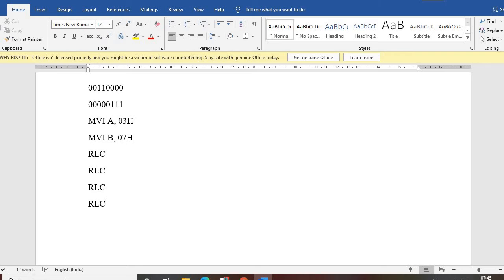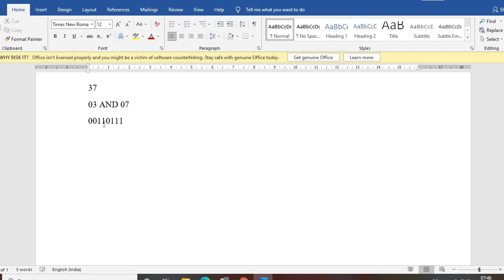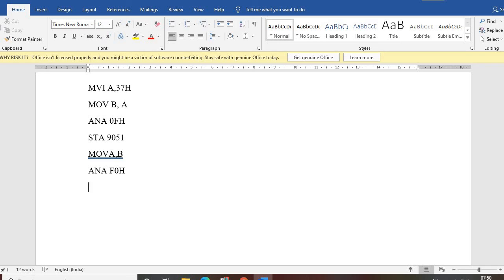USE OF RLC AND RRC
PACKING and UNPACKING